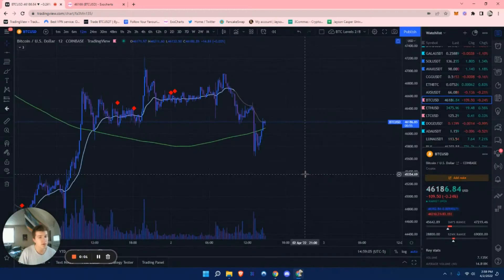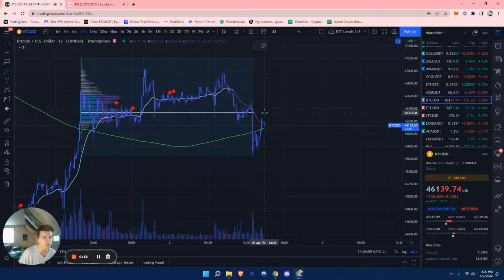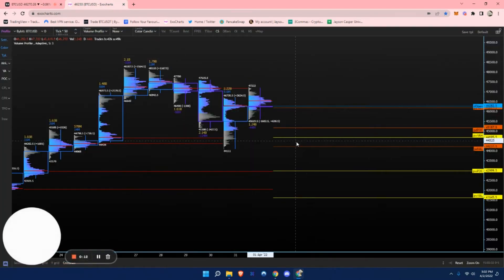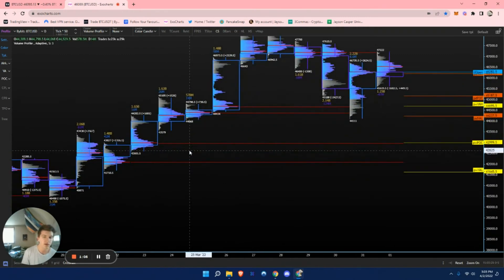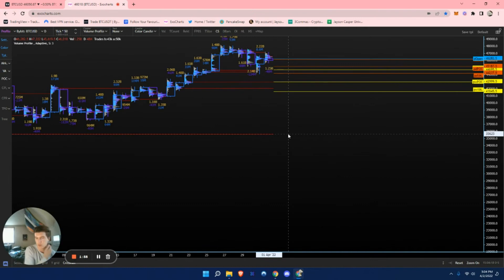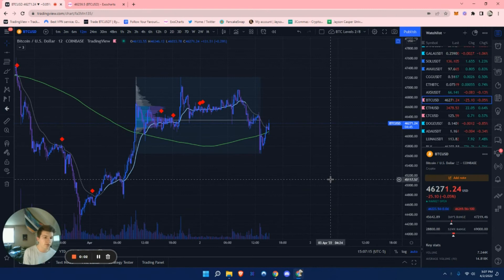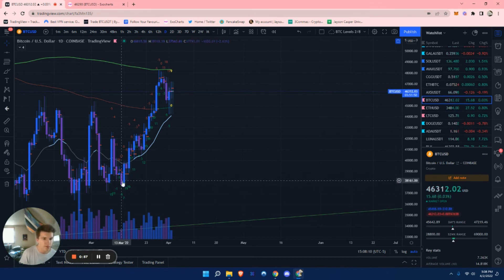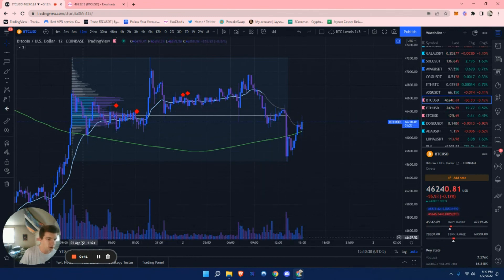nPOCs Explained and how to use Exocharts to find them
Feel free to join Bybit (Trading Exchange I use)